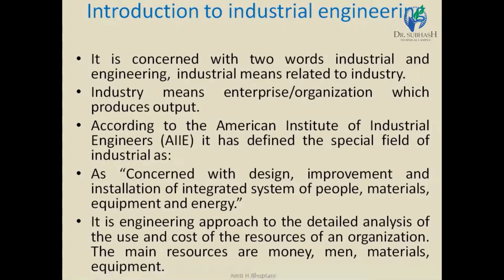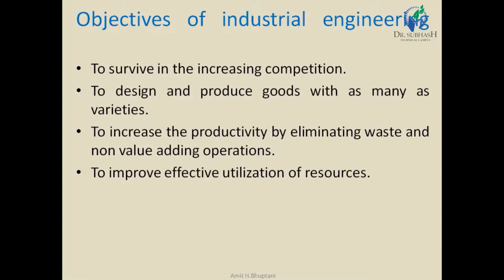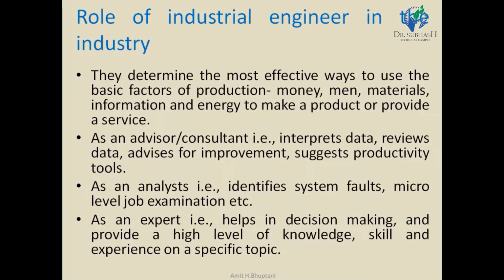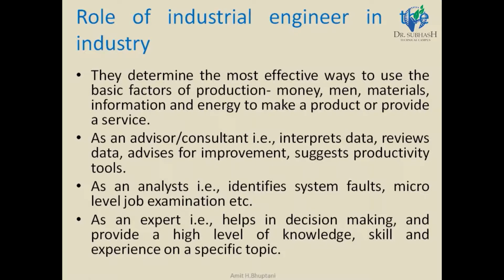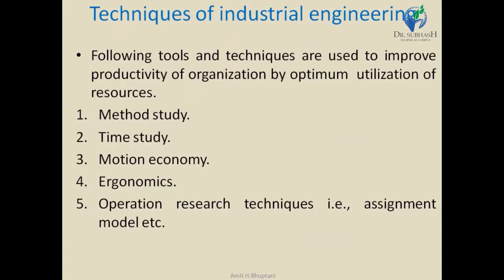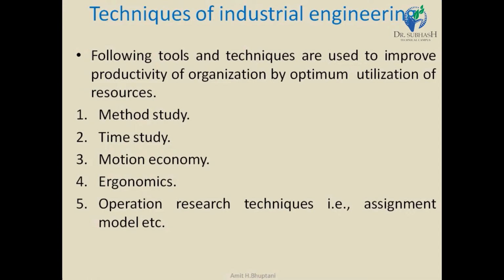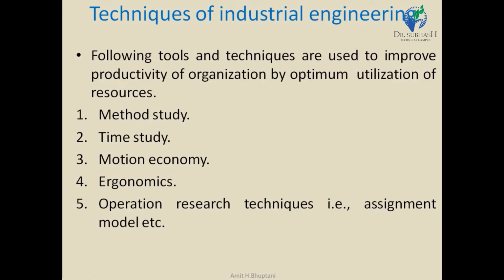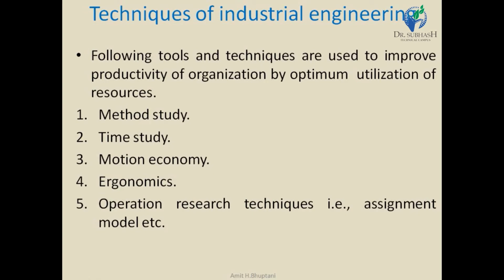Introduction to industrial engineering